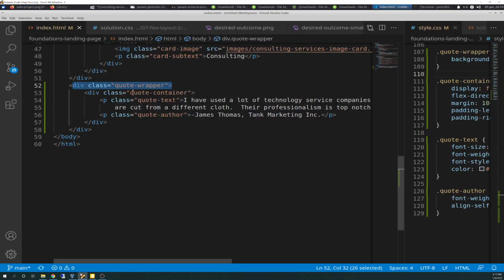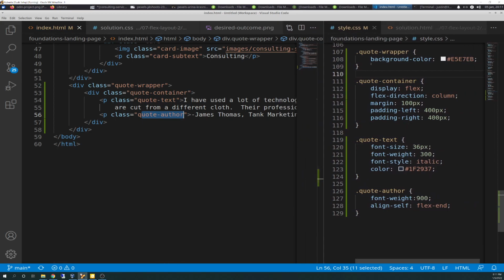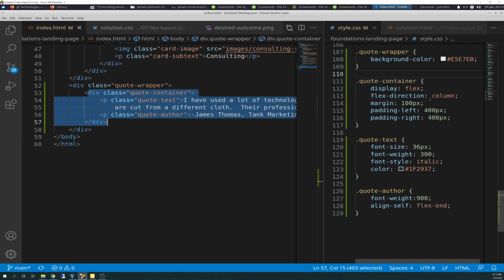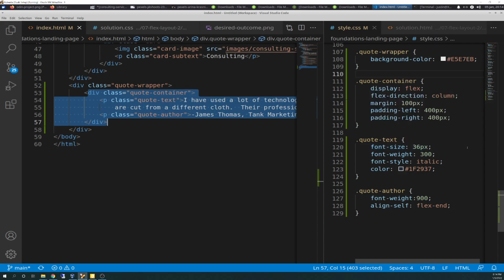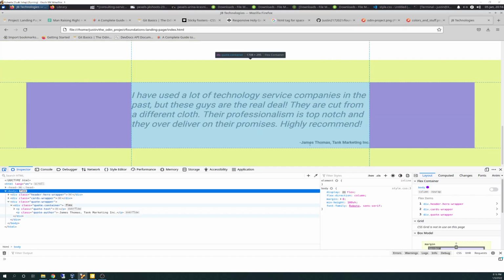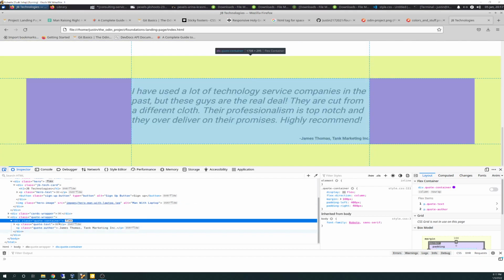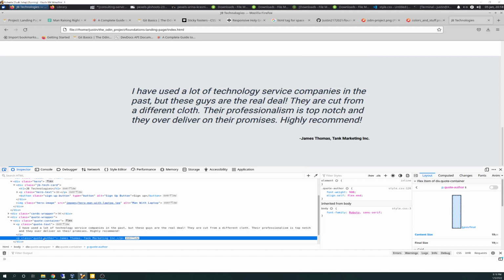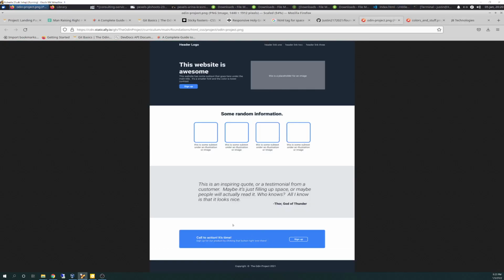The Odin Project VLOG | Day 32 CODING For BEGINNERS | Foundations Project LANDING PAGE PART 5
Today we built out the HTML & CSS for the "quote-wrapper" section of the Landing Page project.  Enjoy!